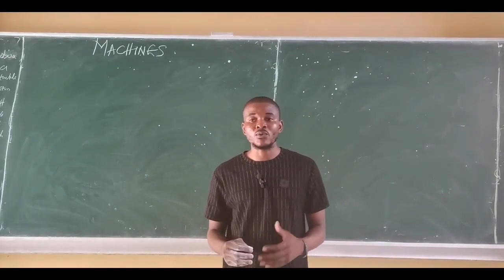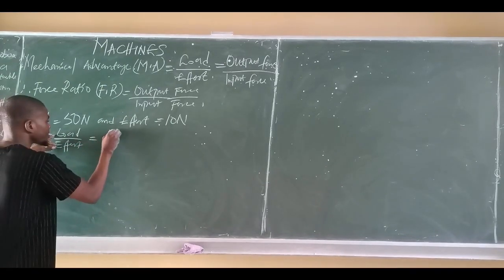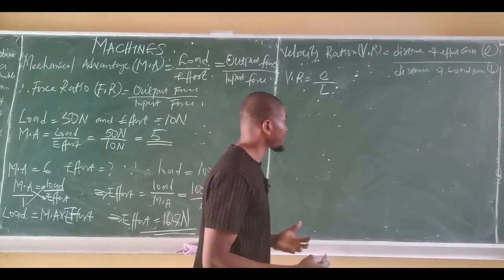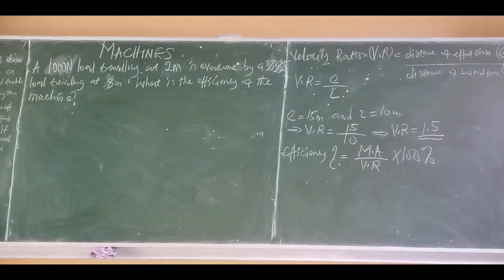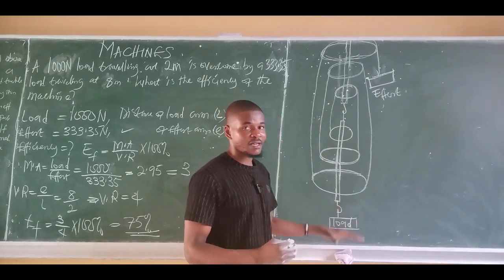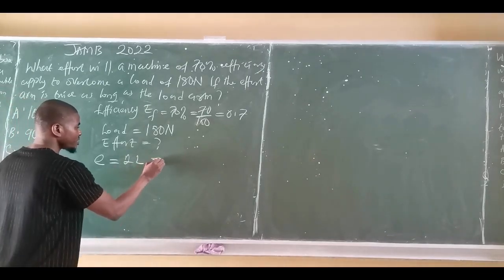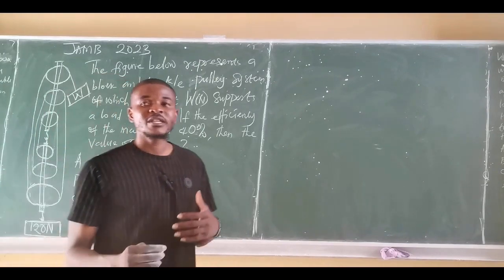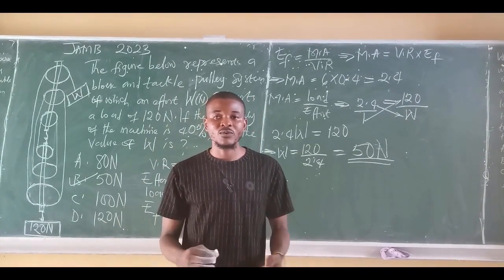Machine,Mechanical Advantage,Velocity Ratio, Efficiency,Pulley Systems||physics Jamb past questions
This video explain the concepts of machines, mechanical advantage, velocity ratio and efficiency with Solved examples. The video also involved solved past questions in previous jamb examinations.